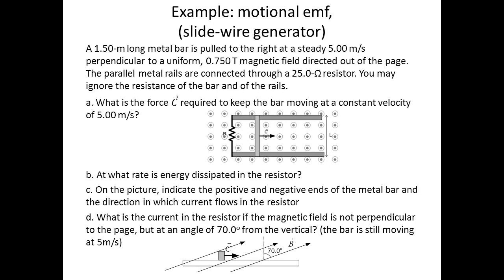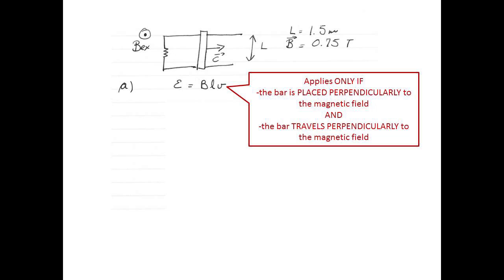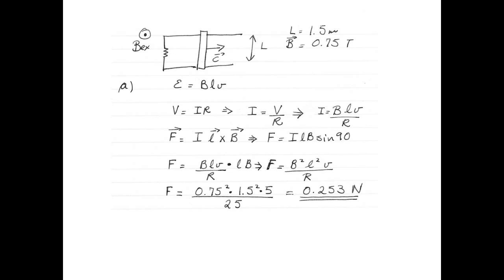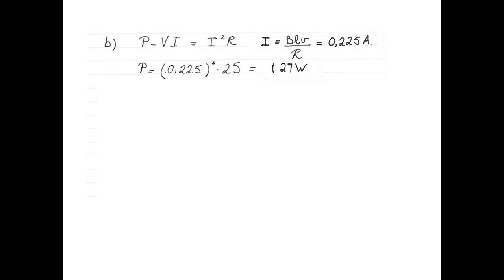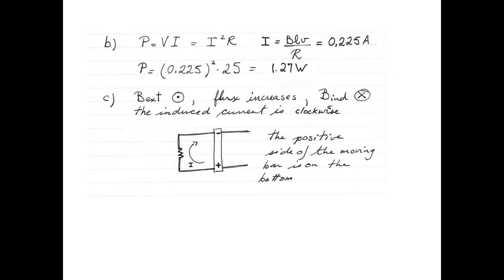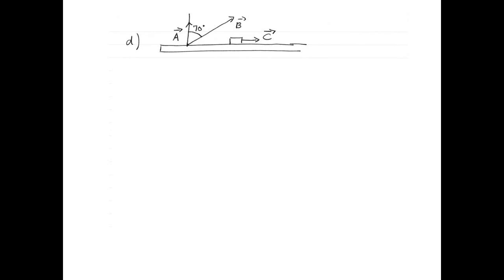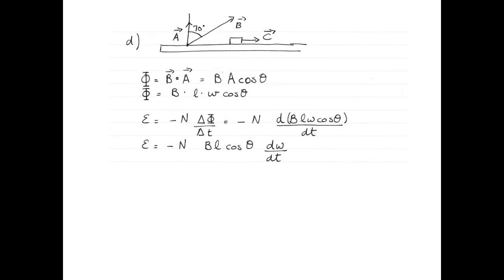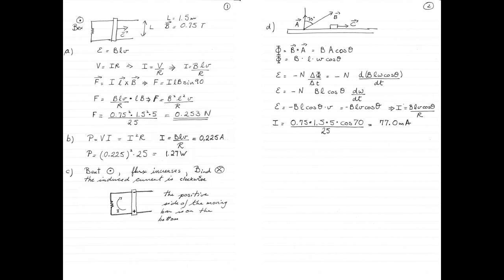Motional emf, slide wire generator